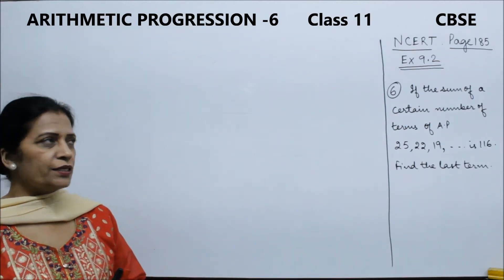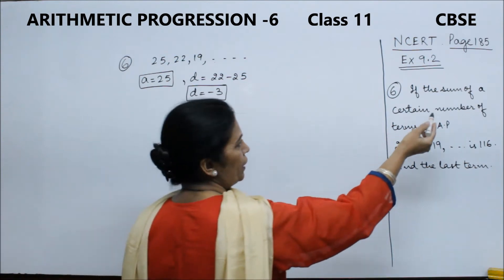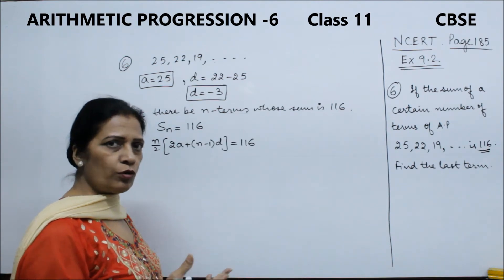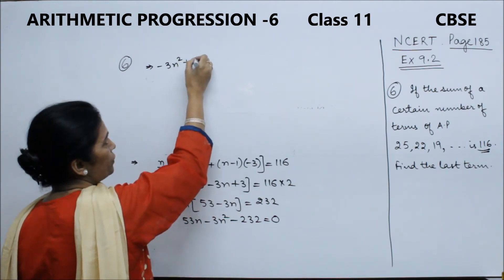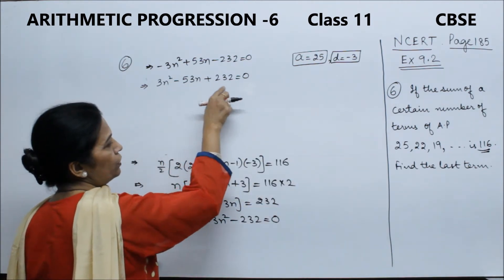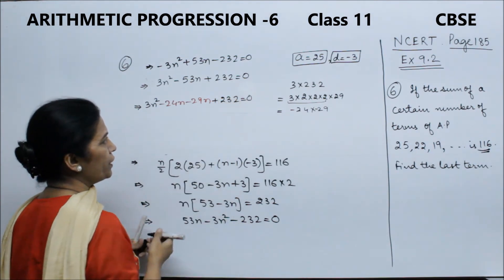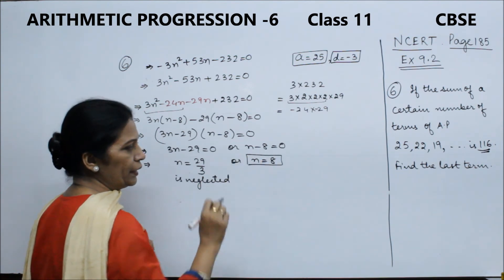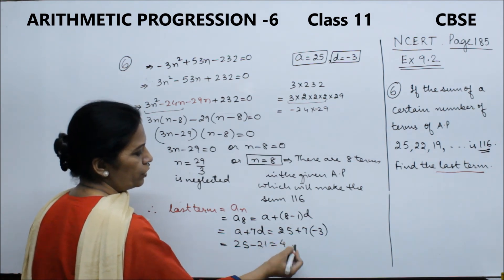Arithmetic Progression 6 Class 11 CBSE